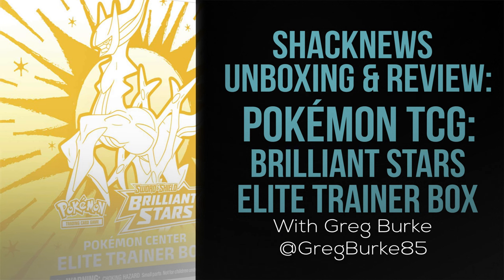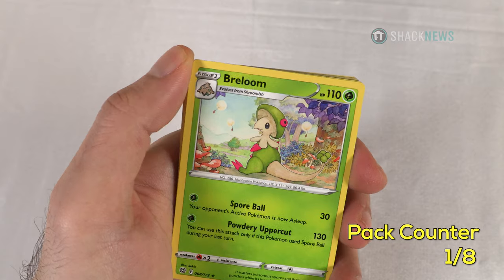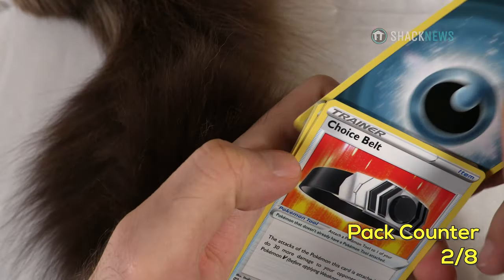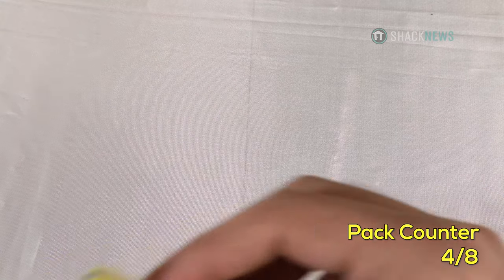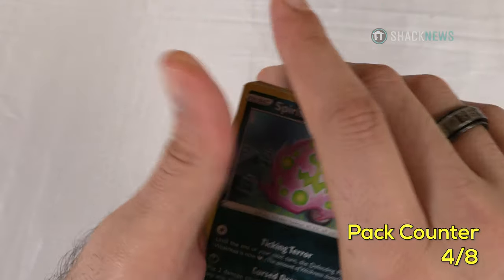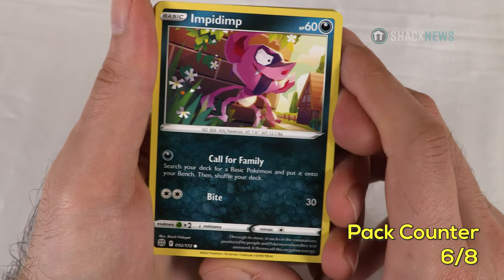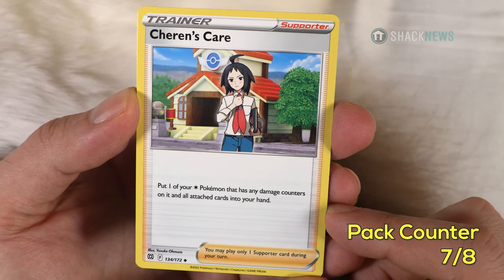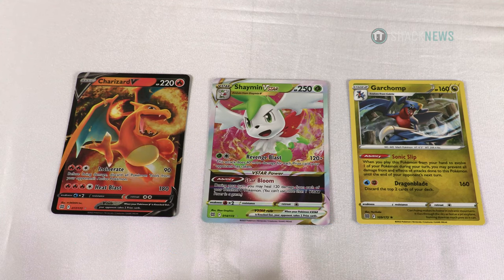*NEW* Brilliant Stars Early! CHARIZARD V PULL! (4K HD)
Overflowing with light, Arceus VSTAR descends from on high to share its celestial powers with other Pokémon V. Discover glimmering constellations and start your journey toward stellar greatness in the Pokémon TCG: Sword & Shield—Brilliant Stars expansion!